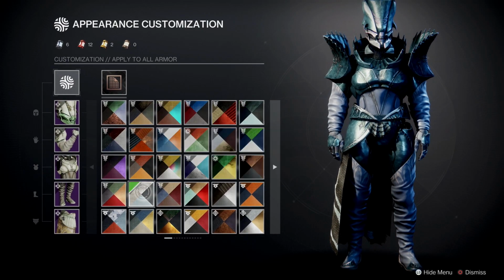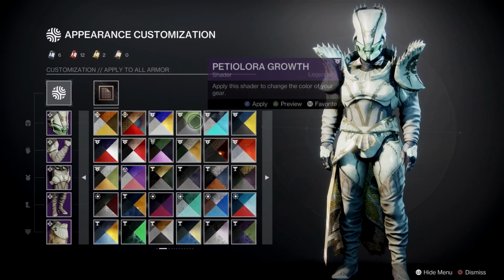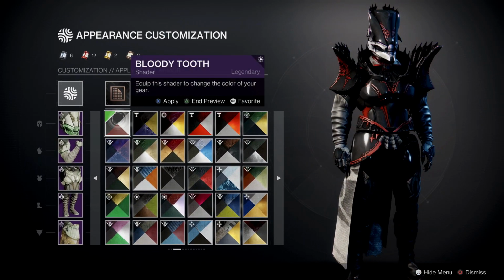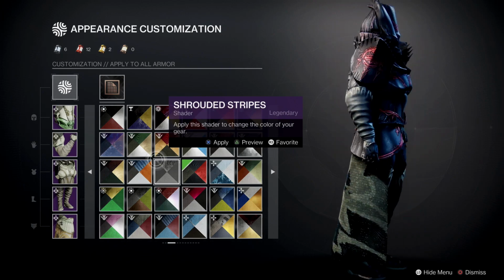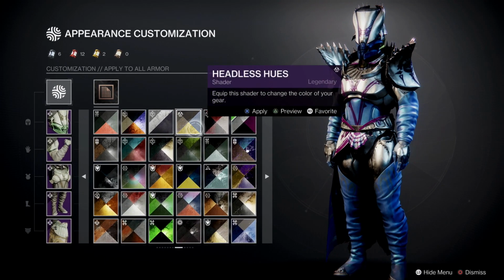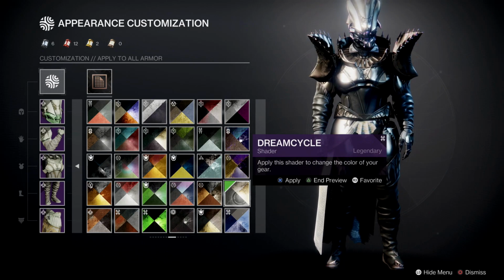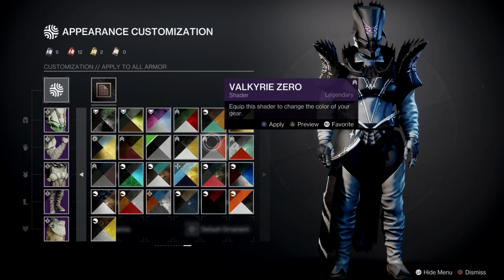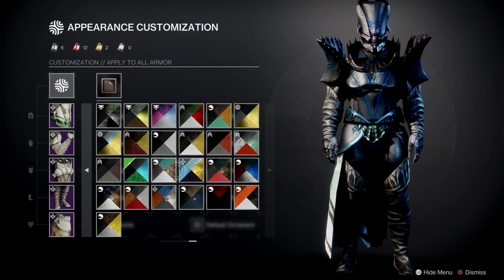Destiny 2: Season of the Witch. Veiled Tithes Armour - Titan Armour Set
They Nailed it.

I want to Raid.